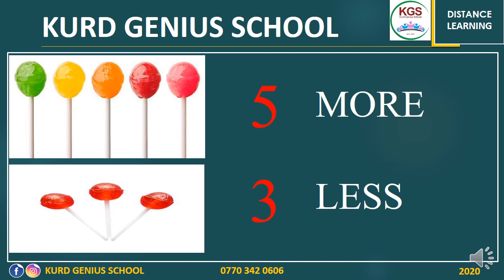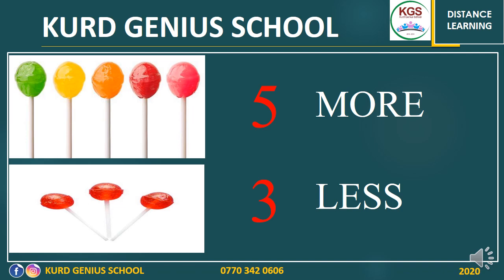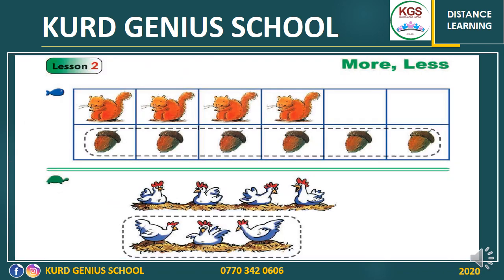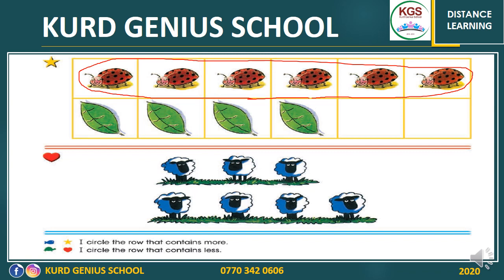Grade 1 - Math ( Less and More )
Subject:Mathematics
Topic: More and Less
Page : 5-6